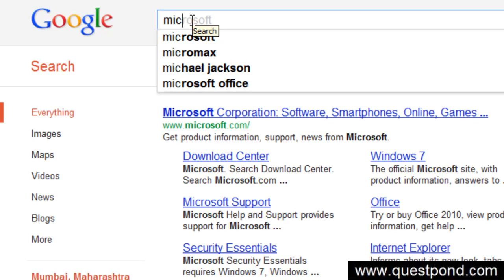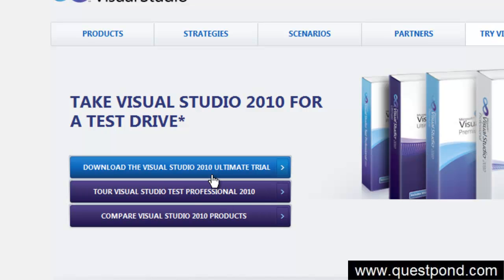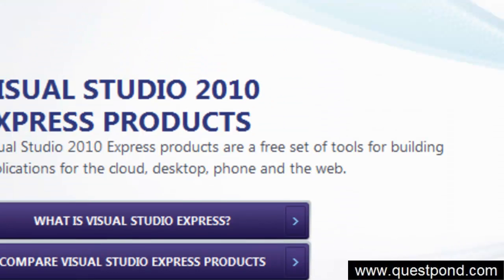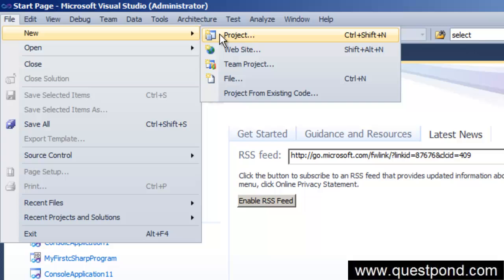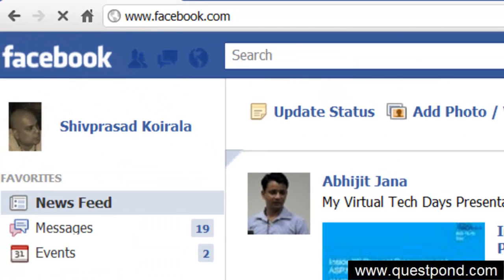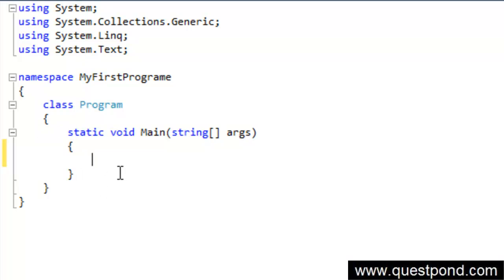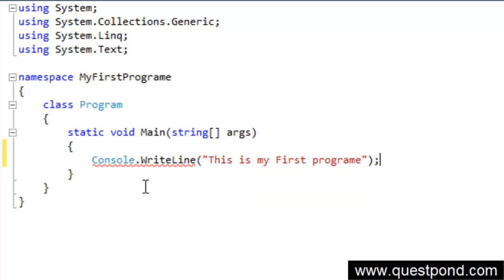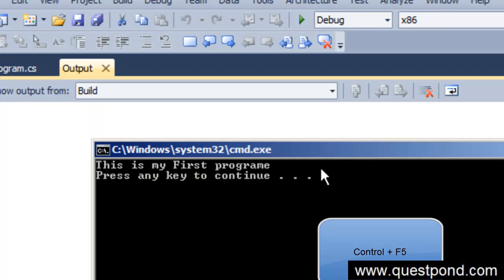(Beginners) Learn .NET and c# (Csharp) in 60 days - Lab 1 (Day 1)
Learn .NET and c# (Csharp) in 60 days - Lab 1 (Day 1). In this beginners video we will create a simple hello world programme using c#,Visual studio and .NET. For more such videos

We are also distributing a 200 page Ebook ".NET Interview Questions and Answer ".